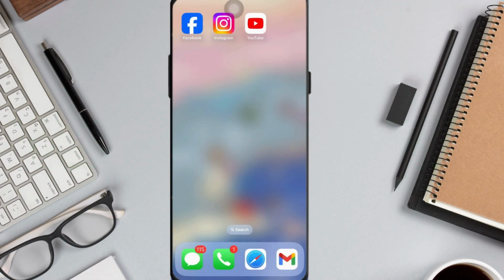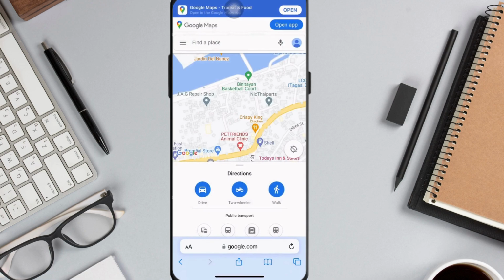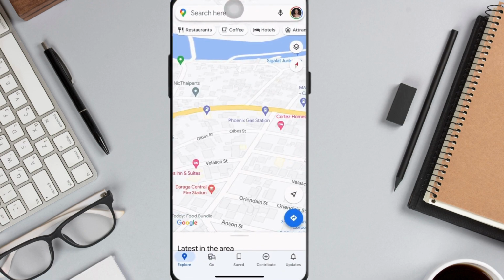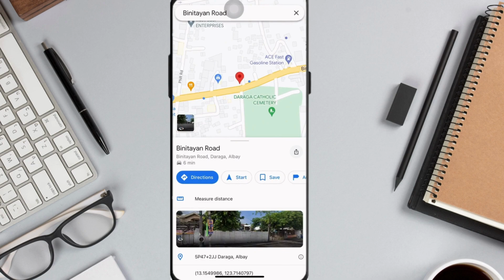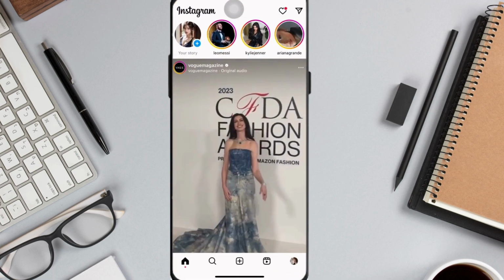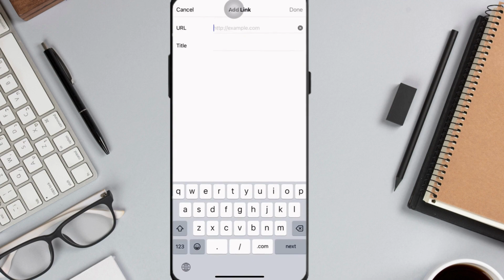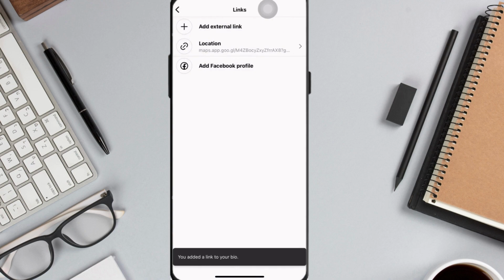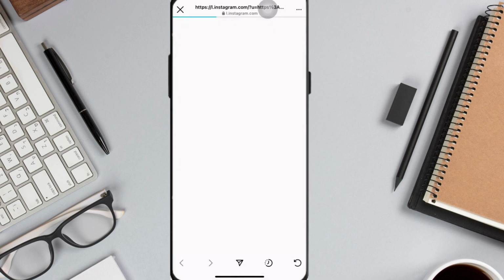How to Add a Business Location on Instagram (Easy)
In this video I show you how you can insert your business location to profile on Instagram app. In my videos I show you everything that you need to learn about this software.